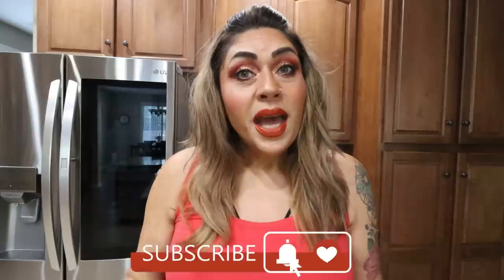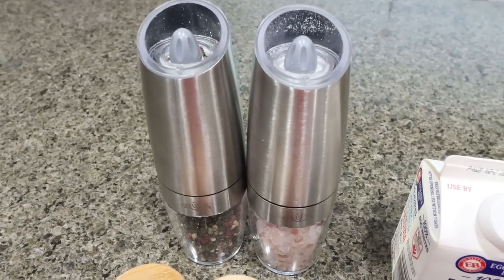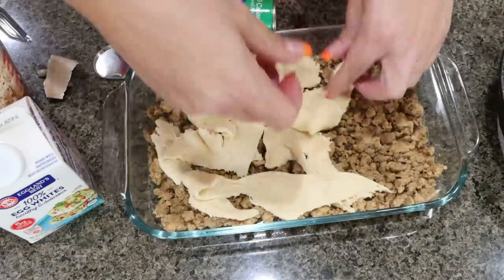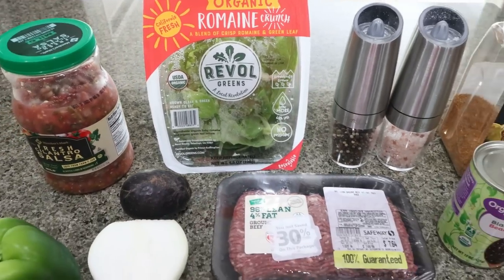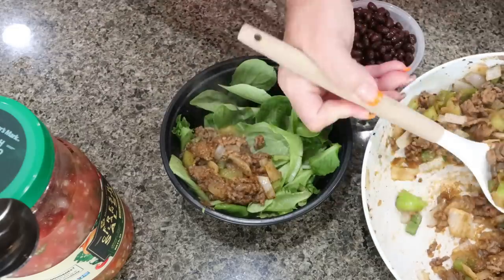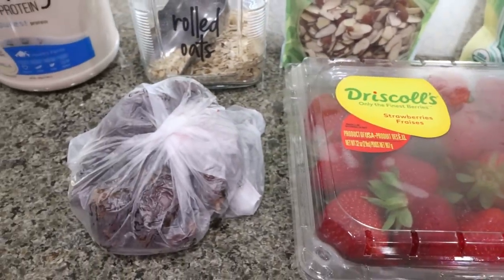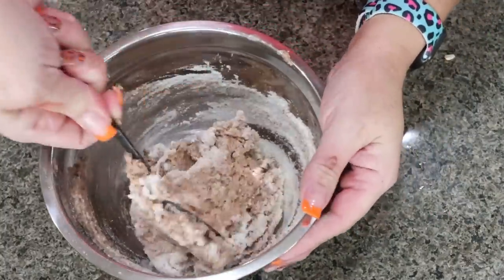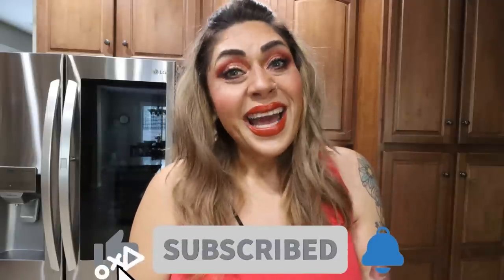HIGH PROTEIN WW MEAL PREP FOR WEIGHT LOSS -TURKEY SAUSAGE BFAST CASSEROLE-TACO BOWLS & PROTEIN BALLS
HAPPY MONDAY!! This weeks meal prep is all about PROTEIN!! Three high protein, delicious recipes!! Enjoy! XO

In Today's Video:

Gravity Fed Salt & Pepper Grinders
Integrated Nutrition Protein Powder
Magic Bullet

$30 OFF!!

🎉NUTRITION CHANNEL!!!

Code- jennswwjourney

Code- jennswwjourney